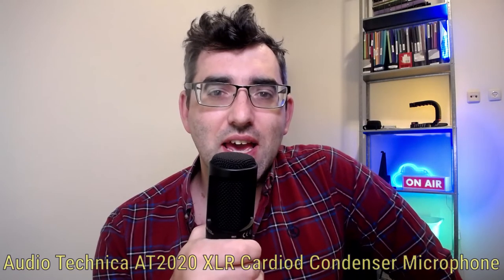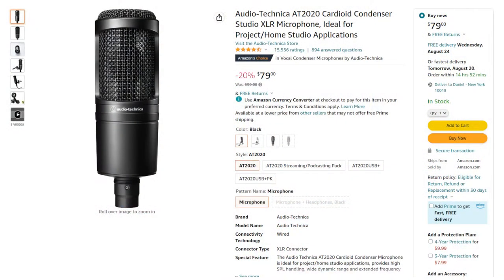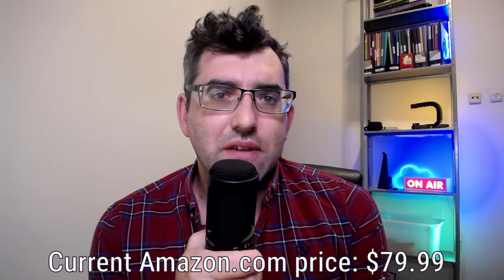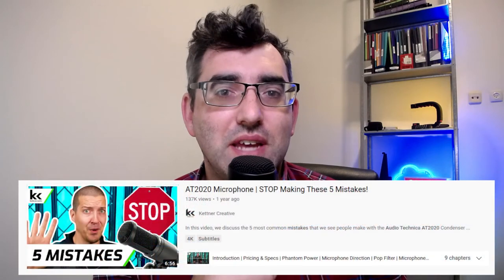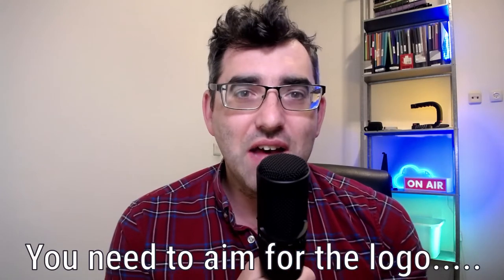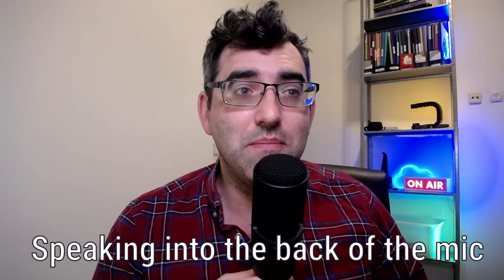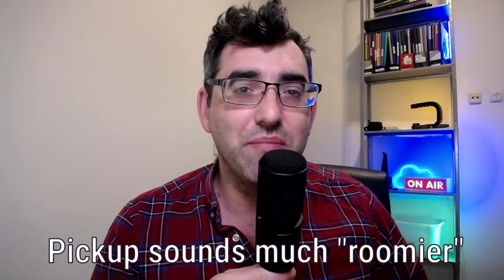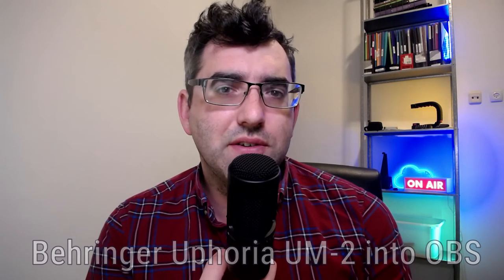Audio Technica AT2020 - Pickup Pattern Testing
Testing the pickup pattern on the Audio Technica AT2020 and showing (hopefully!) why the front vs. rear guidance marks actually really matter.